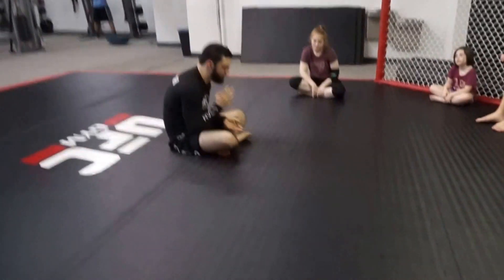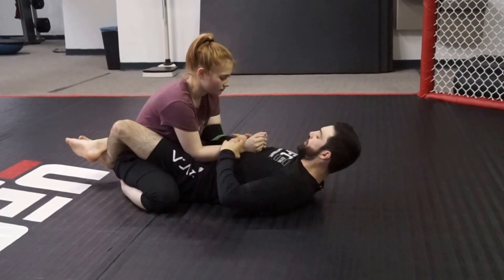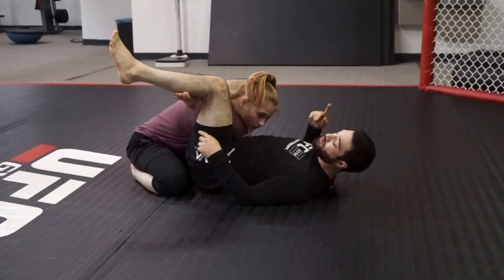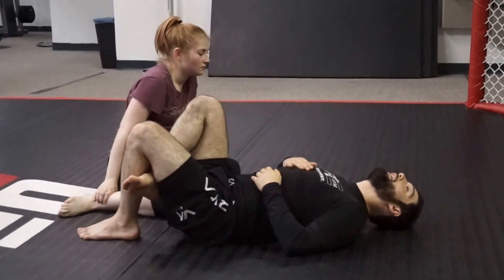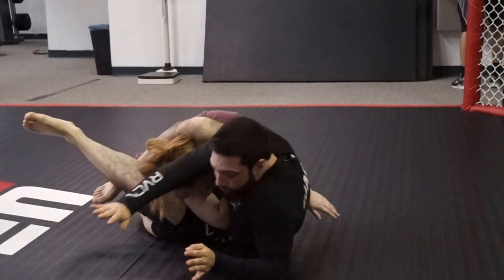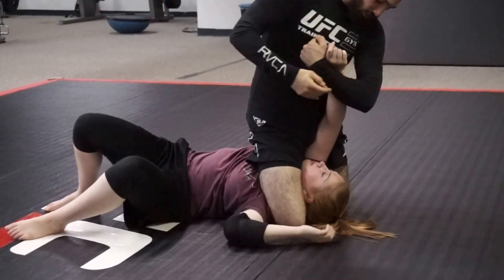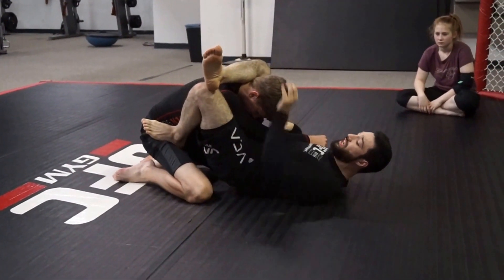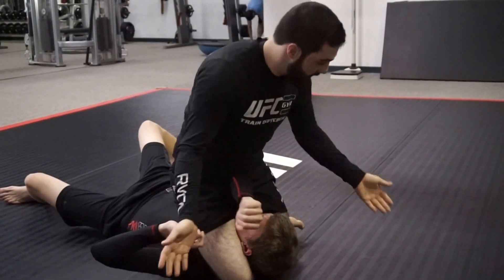Triangle to arm bar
Kids BJJ - technique